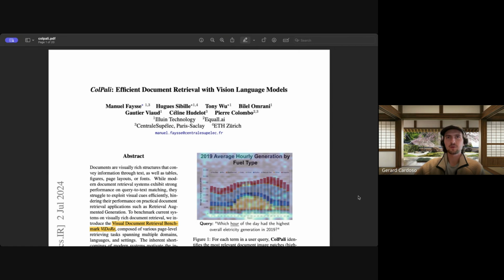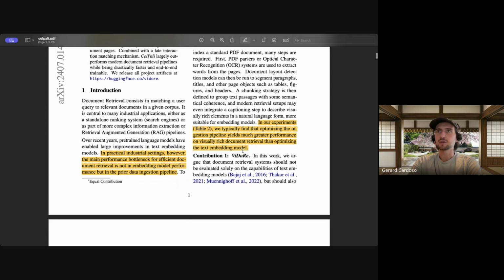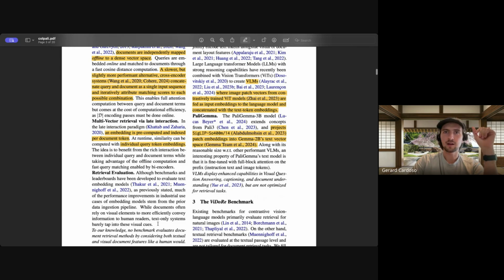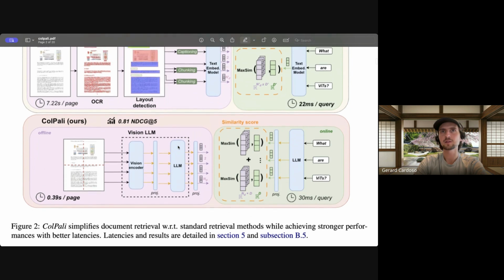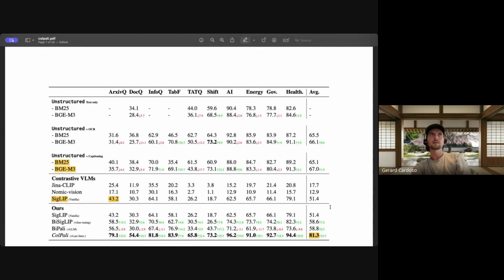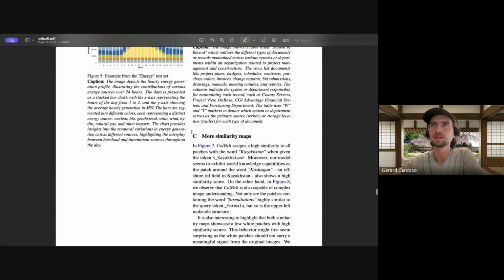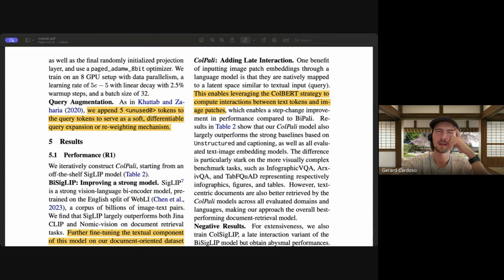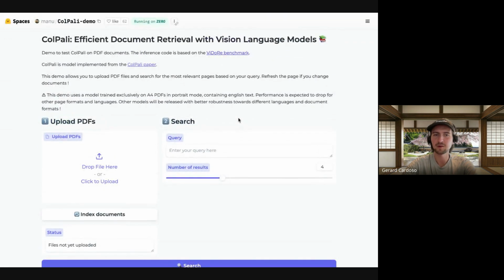Gerard presents: ColPali: Efficient Document Retrieval with Vision Language Models